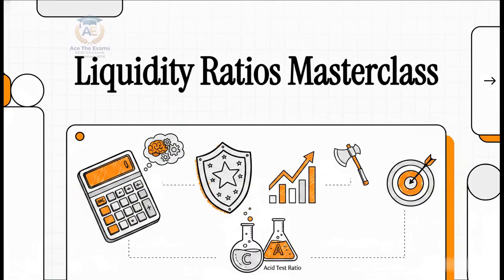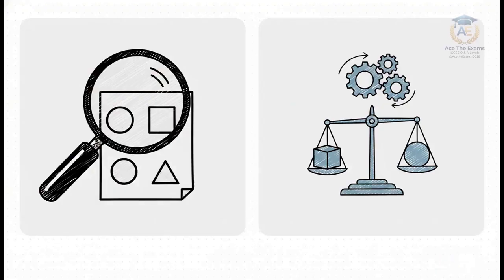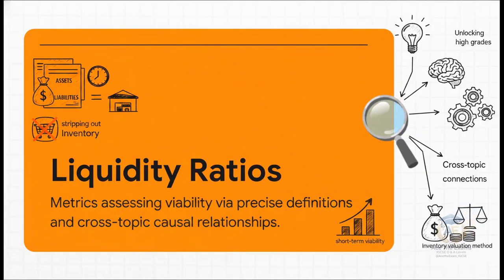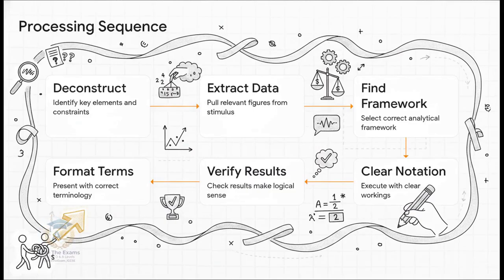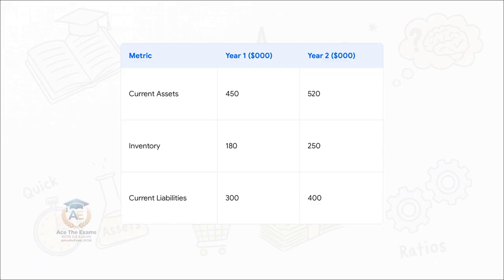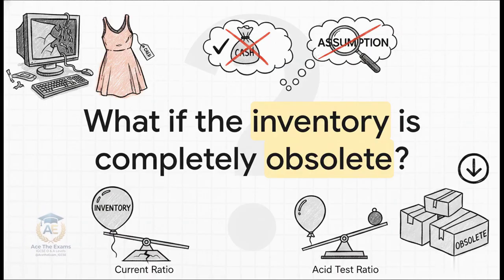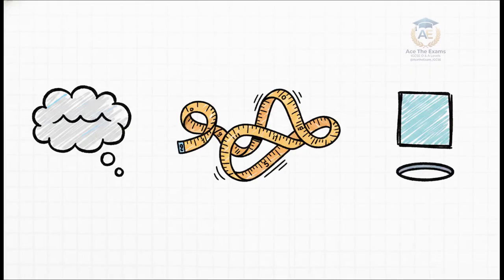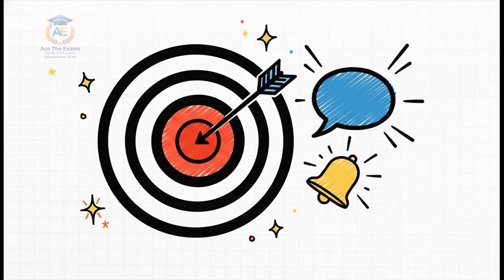Liquidity Ratios Current Ratio and Acid Test Ratio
Welcome to Ace The Exams! In this comprehensive structured lesson, we master: Liquidity Ratios Current Ratio and Acid Test Ratio.

📚 What You'll Learn in This Video:
- Clear explanations of Liquidity Ratios Current Ratio and Acid Test Ratio